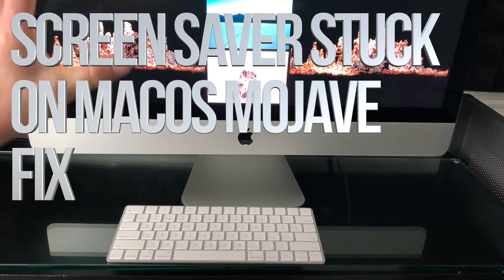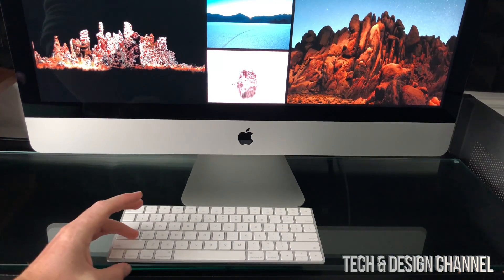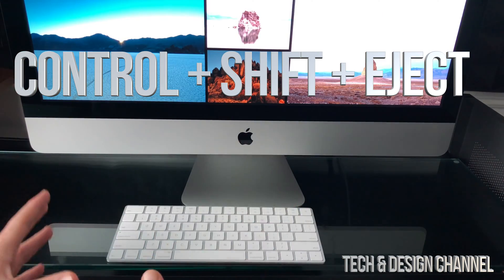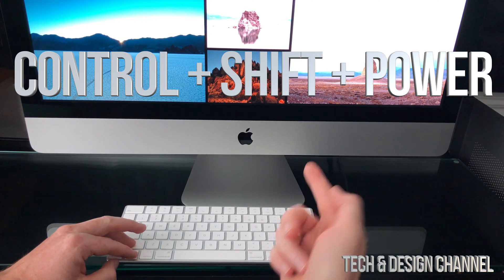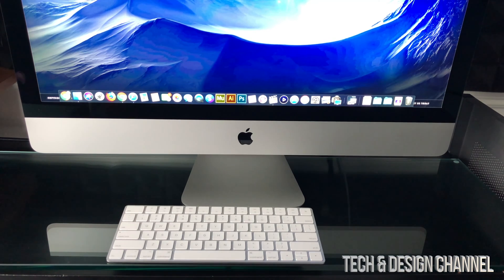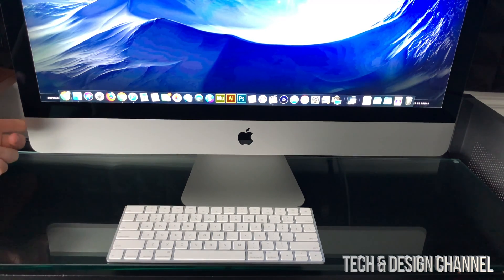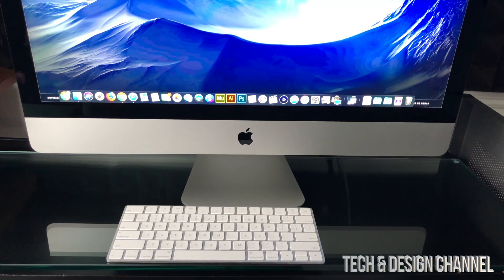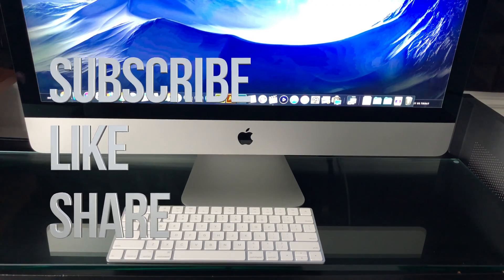Screen Saver Stuck on macOS Mojave - FIX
Can’t get out of screen saver in Mac , this is the fix